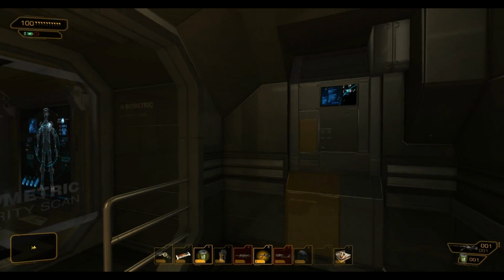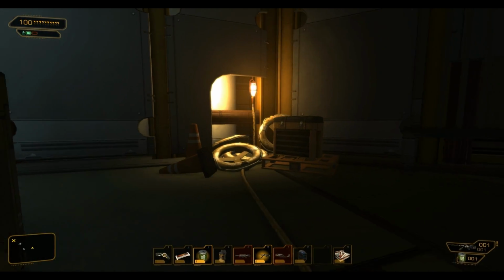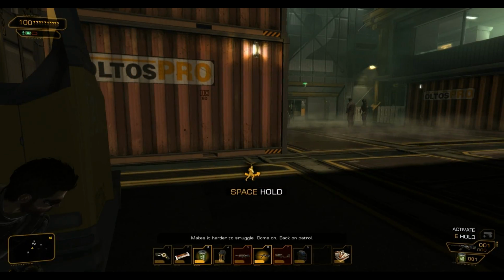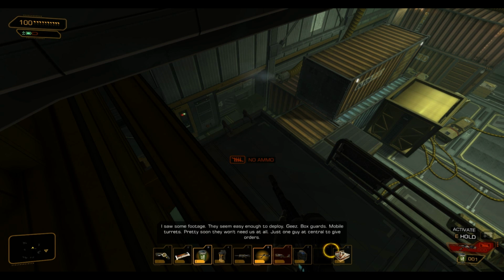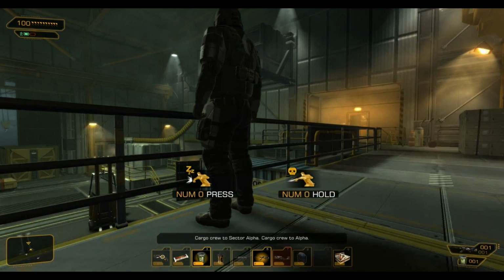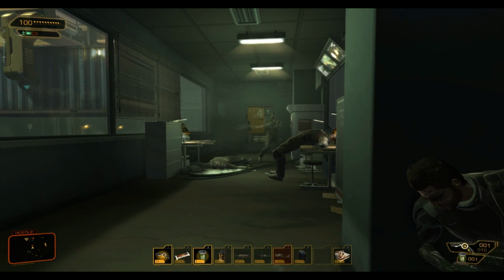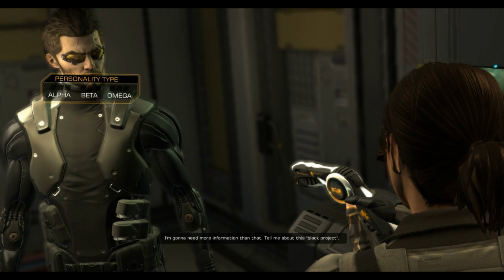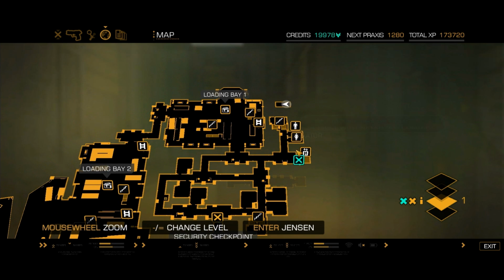Let's Play Deus Ex: Human Revolution DC Part 40 [Rifleman Bank Station - Arrival]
40:  Missing Link DLC - Meeting another Hacker

After surviving an attack on Sarif Industries, Adam Jensen, Security Manager for the mentioned company returns to work.

Having underwent extensive augmentation for his injuries, Adam Jensen has to balance the return to his duties while determined to discover who was behind the attack and why.

Digging into the events that transpired and finding out even more about the company he works for, their rivals and even his own past, Adam Jensen uncovers a conspiracy spanning the entire globe, and his own role within it.